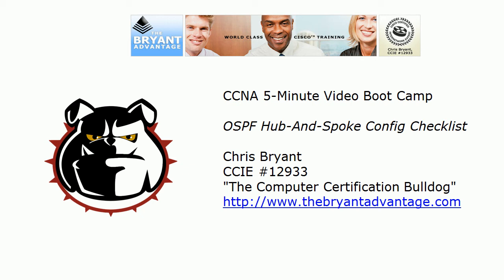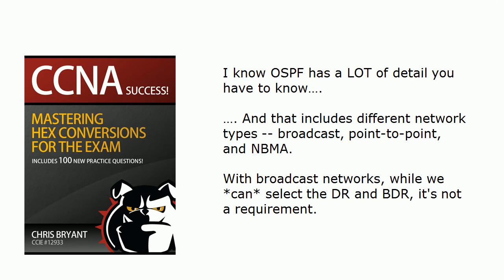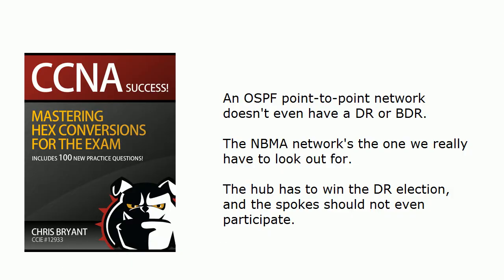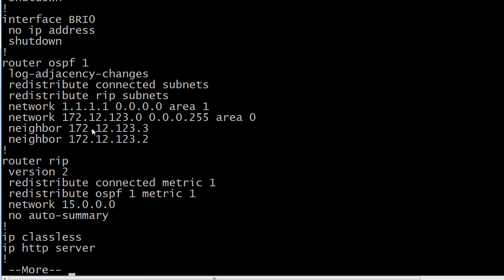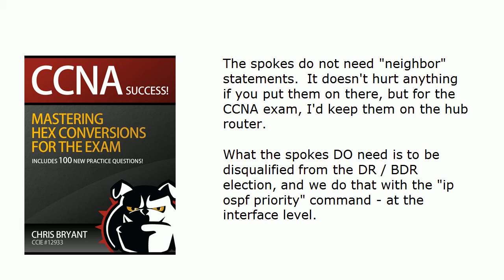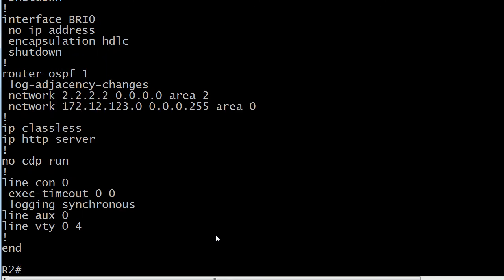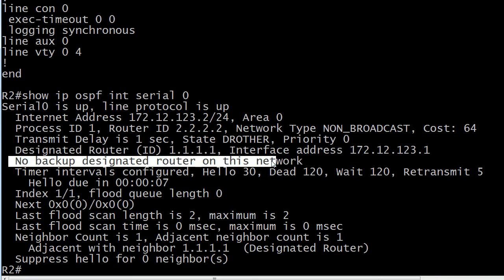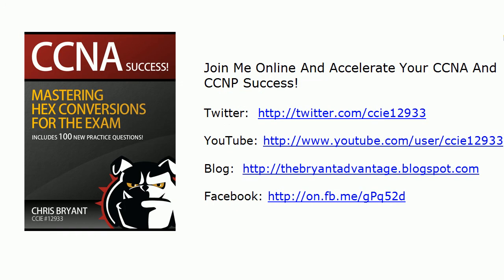CCNA Video Boot Camp: Your OSPF NBMA Checklist!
for over 400 additional CCNA and CCNP tutorials!

When you're busy mastering the many details of OSPF for your CCNA exam, it's helpful to have some checklists as you go along.  In this exclusive video, I'll give you such a checklist for the OSPF NBMA network type so you're ready for anything on your exam - and when working with real-world networks.

And as always, we'll see all of this in action on live Cisco routers!

Chris Bryant
"The Computer Certification Bulldog"

See you on Twitter -  @ccie12933